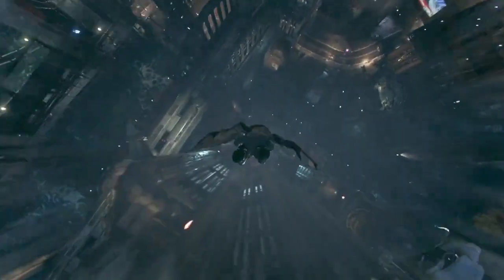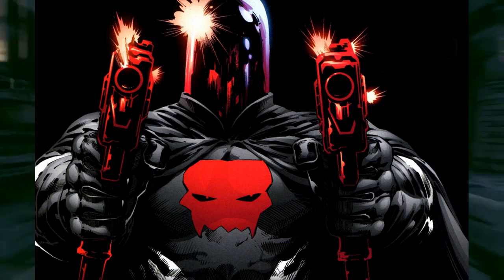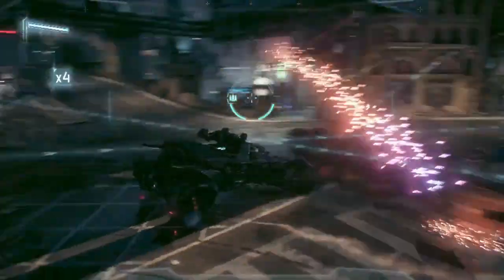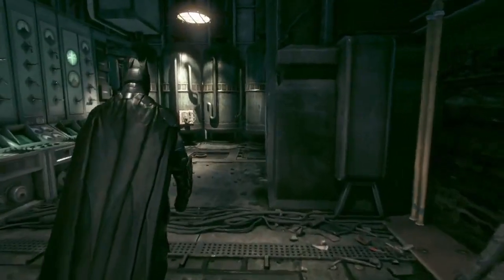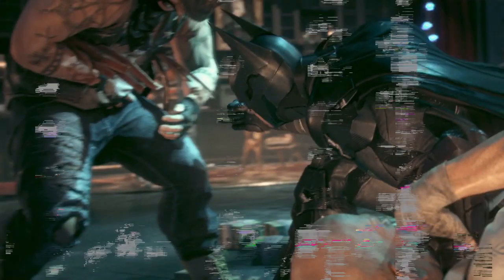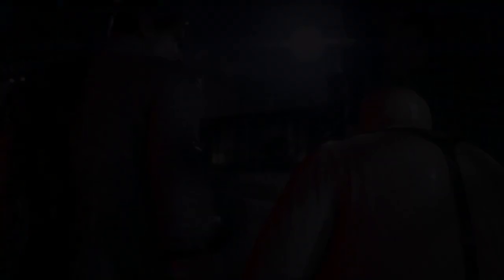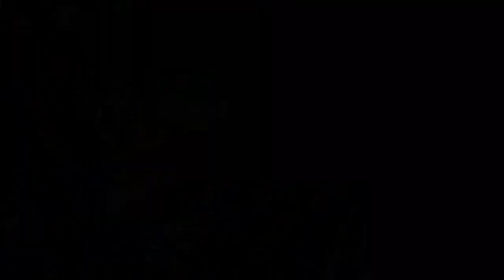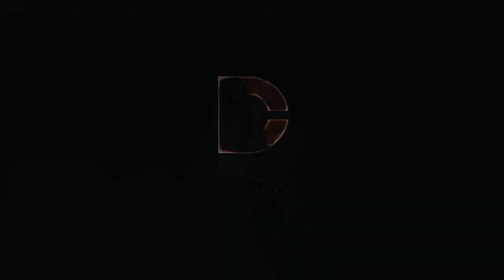Batman Arkham Knight: DLC Skins Ideas!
In todays video, I talk about what DLC costumes I'd love to see for our 2 announced playable character; Harley Quinn and Red Hood. Also, shoutout to EGPGaming for doing a video on this himself

★:Be sure to follow Jessica who makes the EPIC thumbnails for my videos

Batman Arkham Knight features Scarecrow as he returns to Gotham City with a scheme to unite the Rogues Gallery and destroy the Batman once and for all. As the citizens of Gotham flee and criminal gangs take control of the city, Batman evens the odds taking to the streets in the legendary Batmobile to ignite the fight that will decide the future of the city that he is sworn to protect.